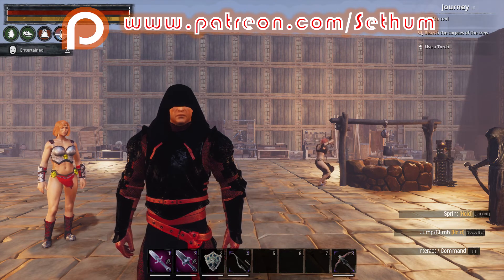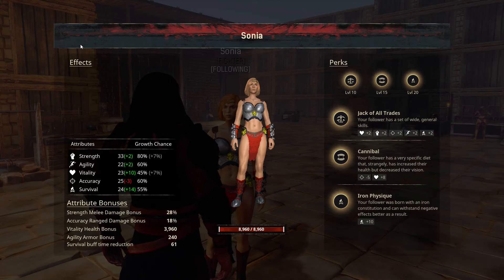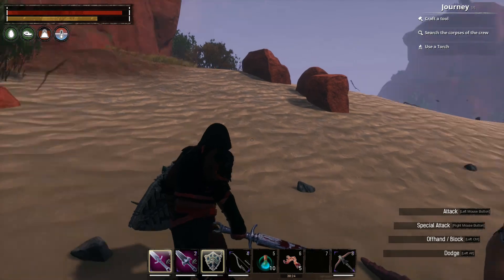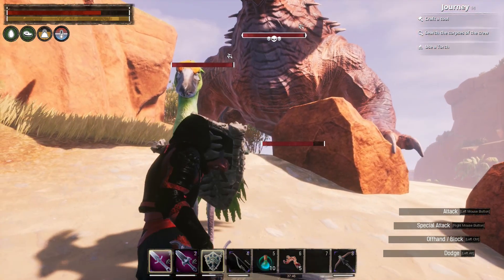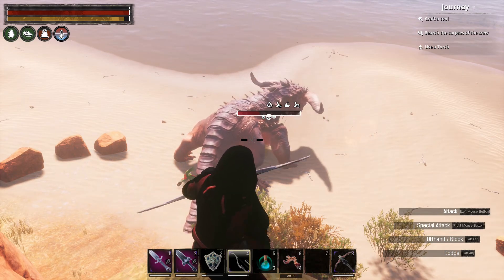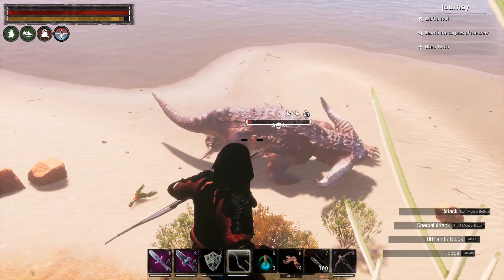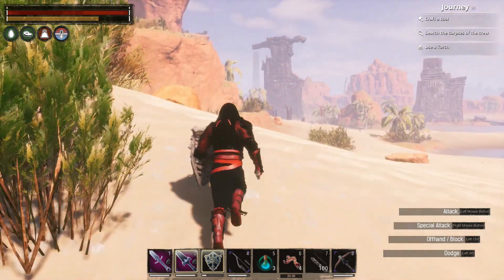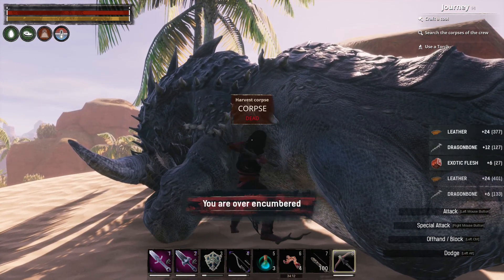CONAN EXILES ISLE OF SIPTAH RED MOTHER LOCATION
In this "Conan Exiles Isle Of Siptah Red Mother Location" guide I will show you how to find the Red Mother Dragon and how to defeat it as well as the area around and what to expect as there are 3 bosses that spawn around that area.